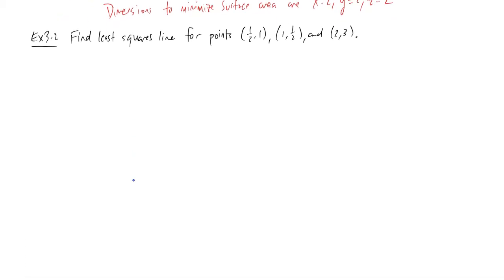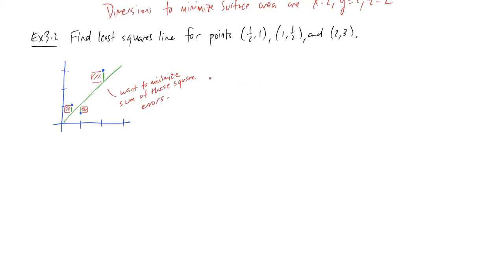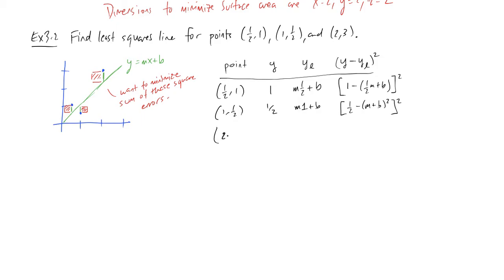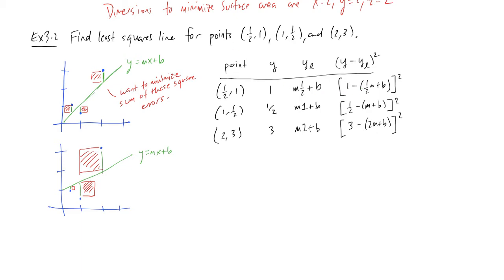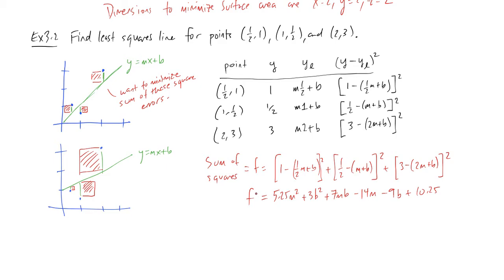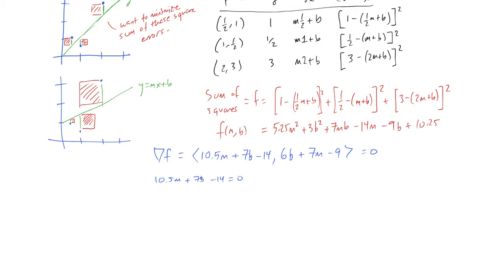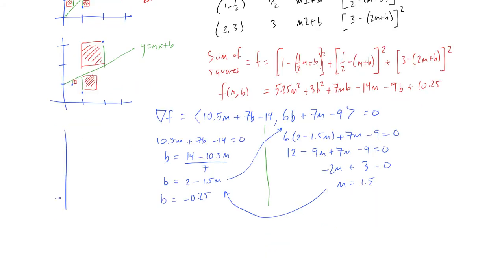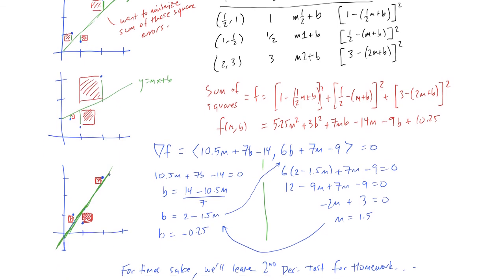Lecture 16: 15.1/15.2D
Applications of optimization with functions of two variables